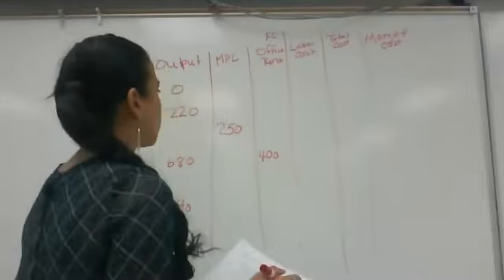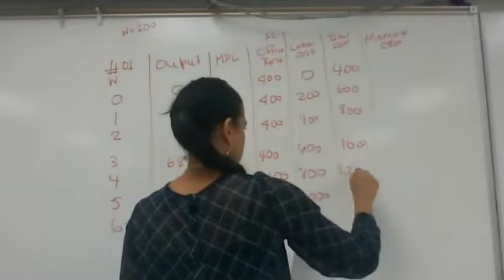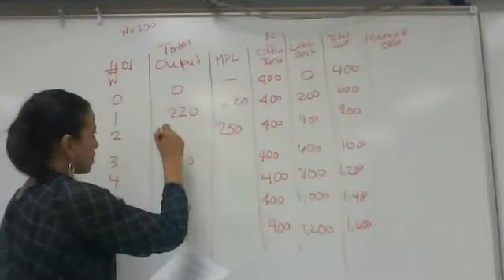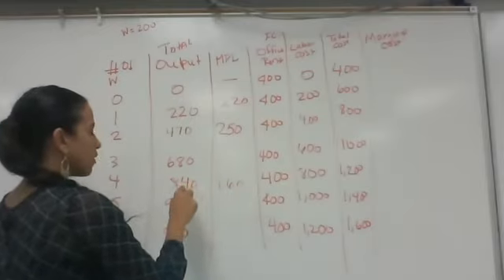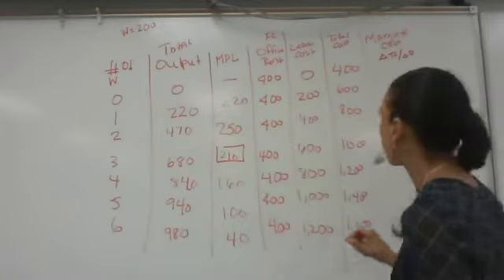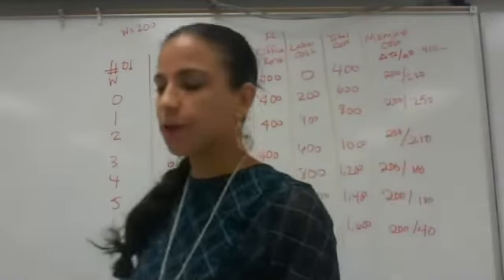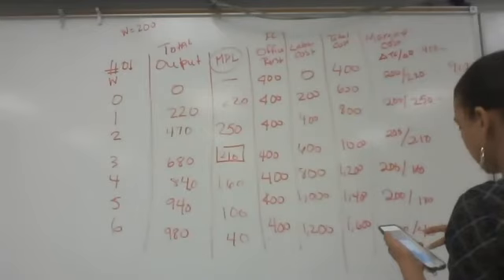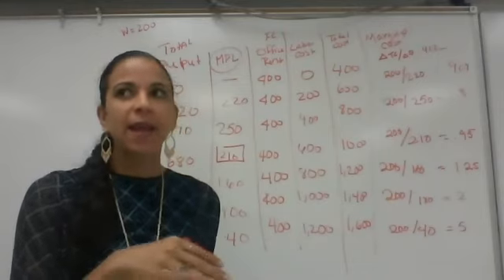Cost Practice Problem MPP Chart